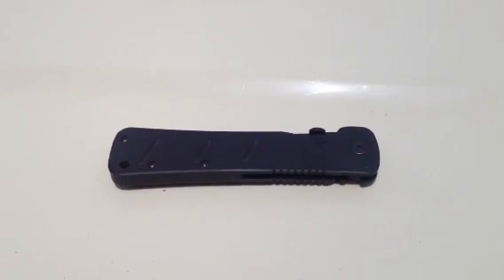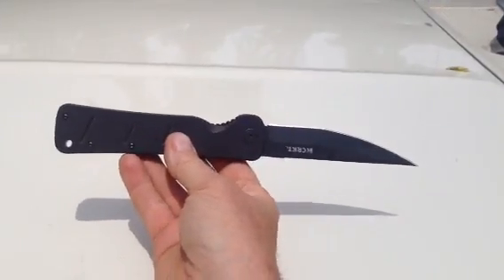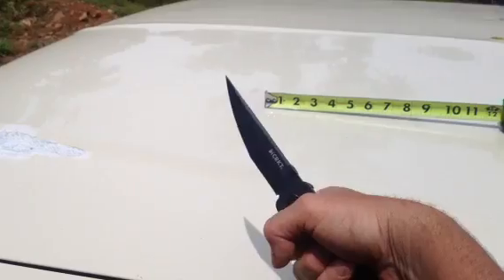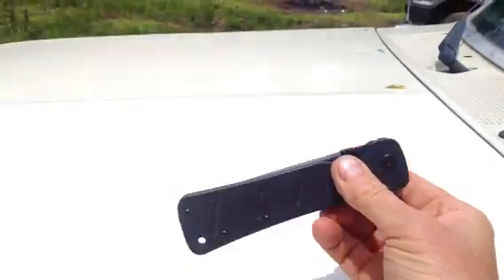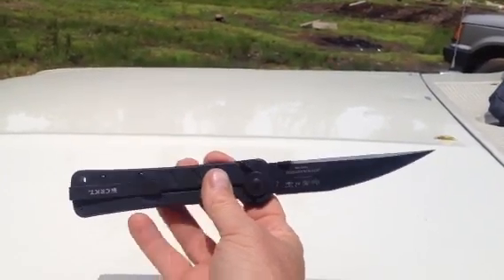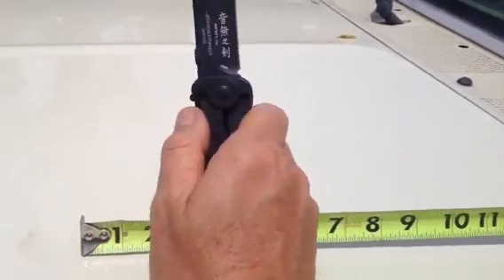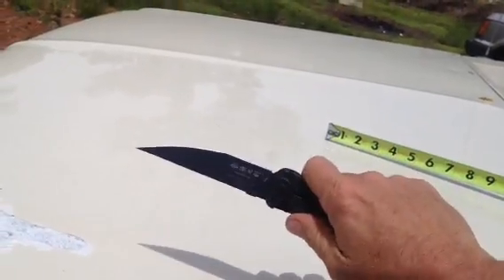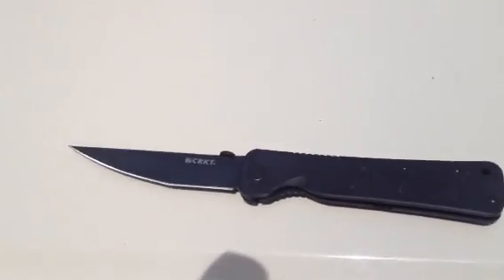Otanashi Noh Ken review